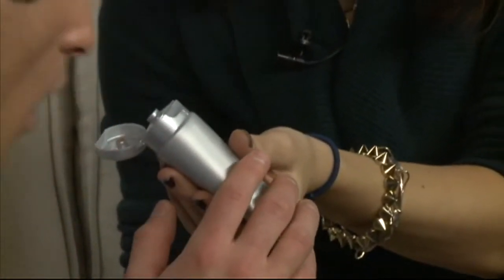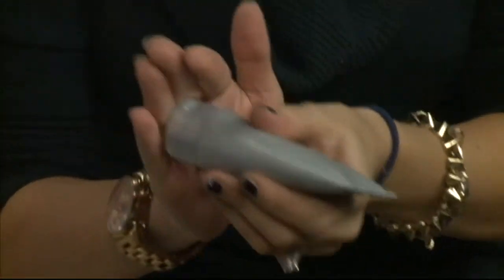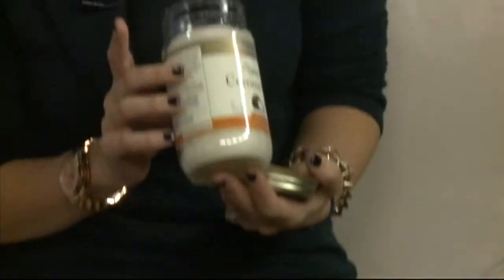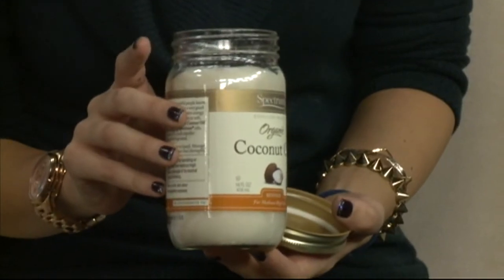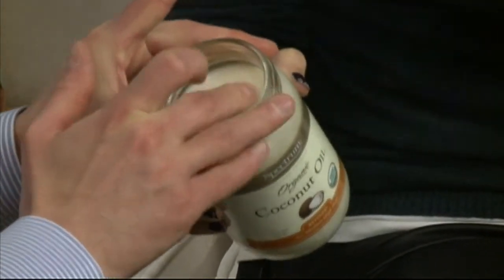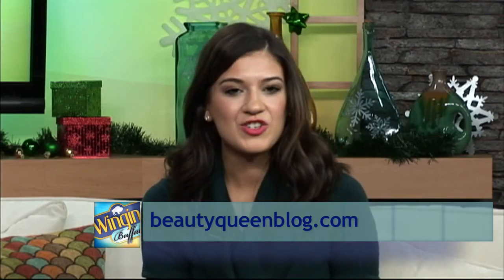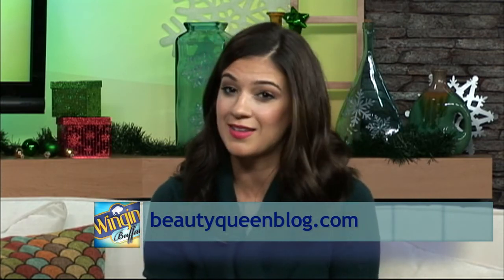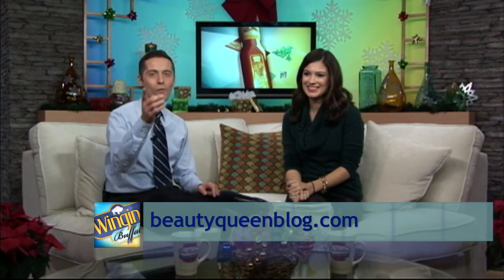Cold weather beauty Tips